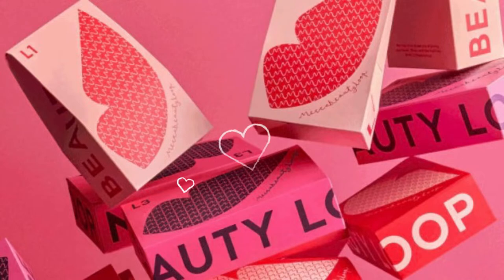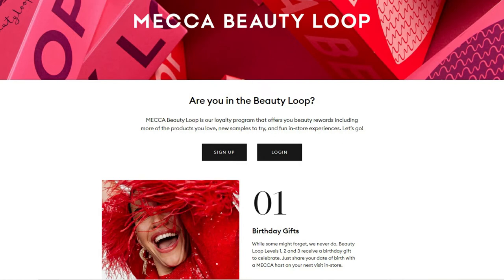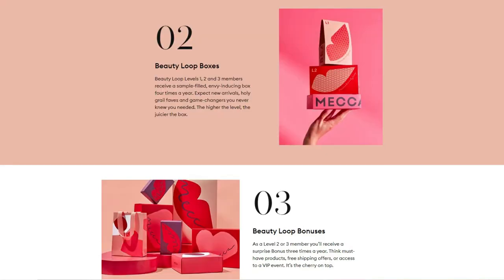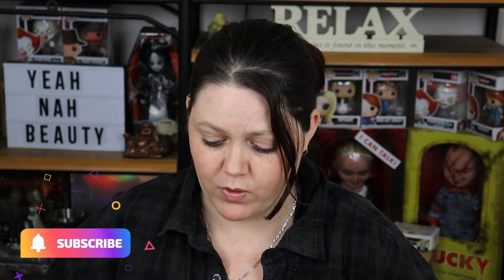Mecca Beauty Loop Unboxing | LVL 1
FAQs
Skin type? Dry/Dehydrated/Sensitive/Eczema prone

SNAIL MAIL :
Australia.